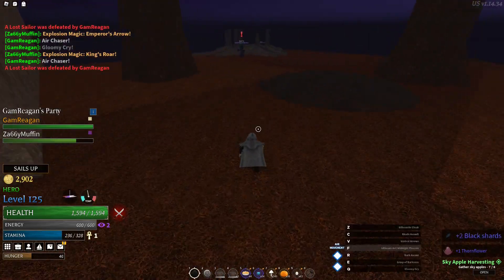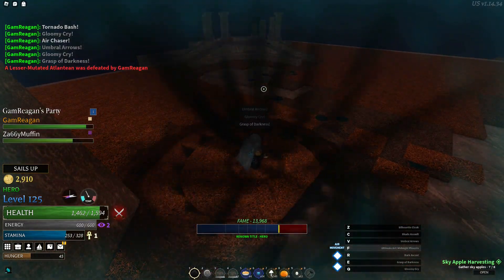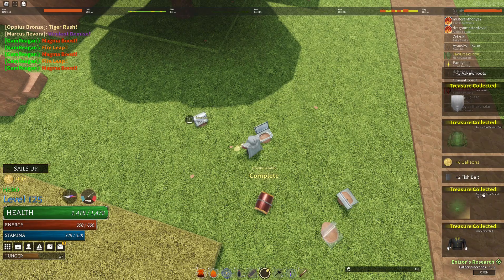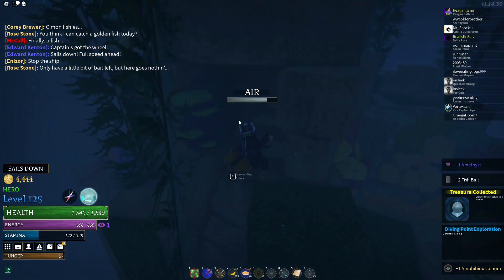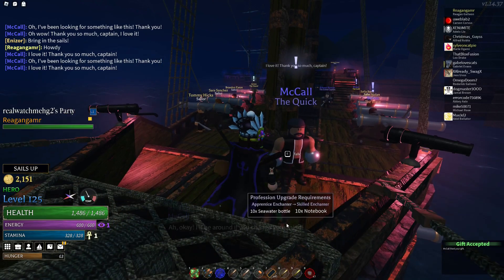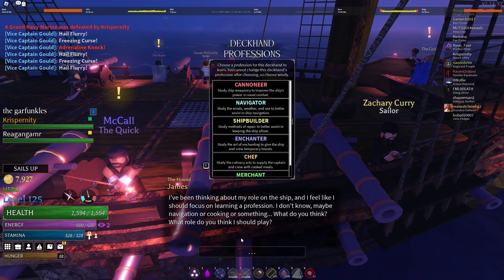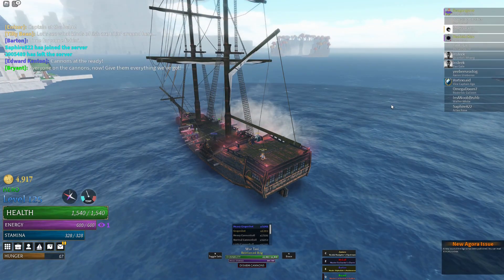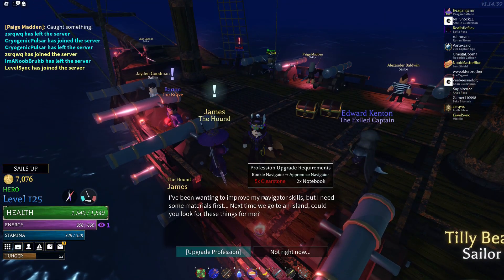How to Arcane Odyssey: Dark Sea Expansion Update!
The Dark Sea got an expansion recently in Arcane Odyssey, so I made this video for it! This will cover the new things that have been added to the Dark Sea! Enjoy!